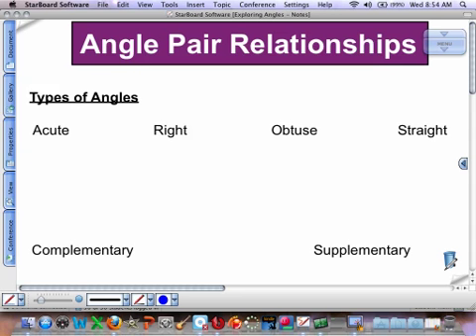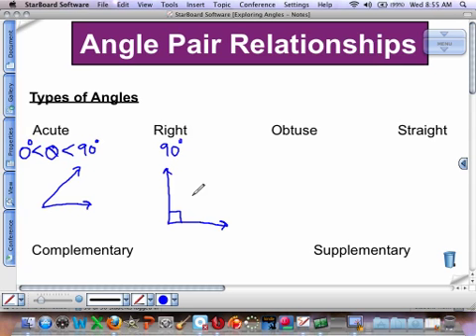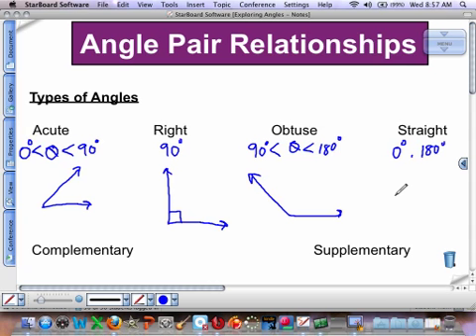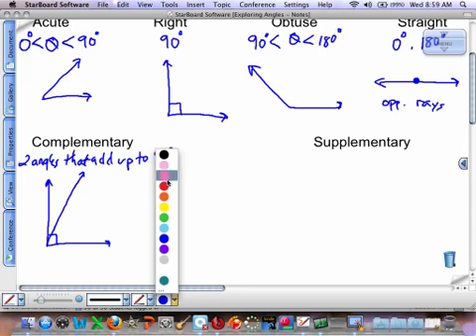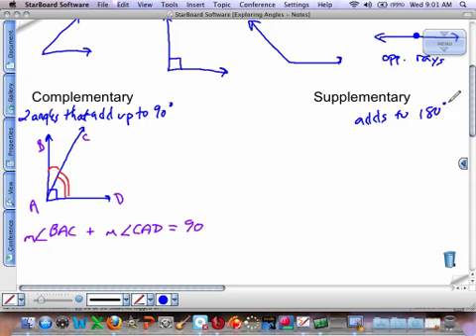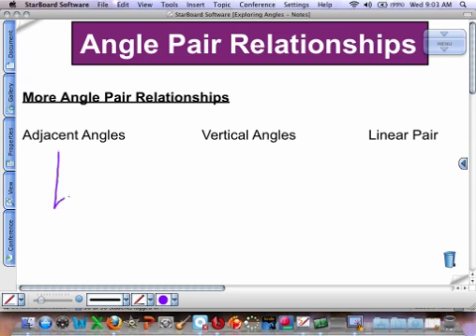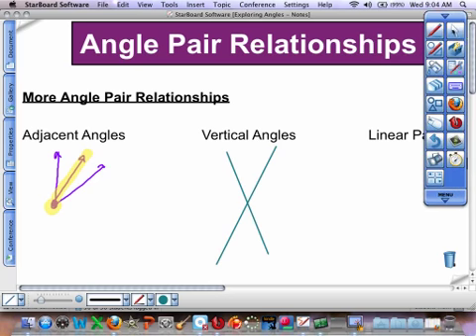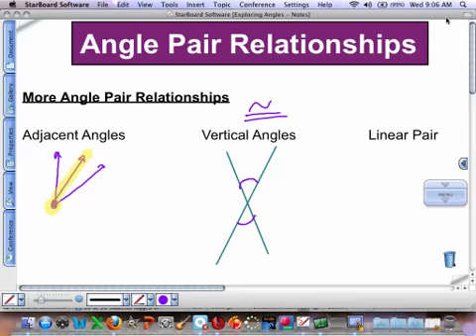Angle Pair Relationships